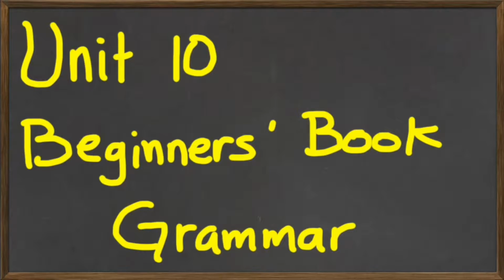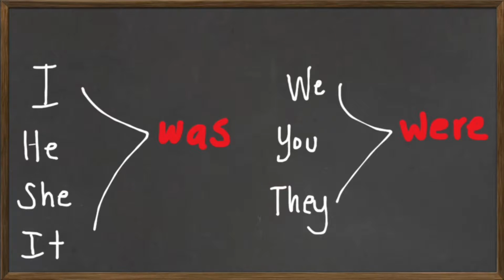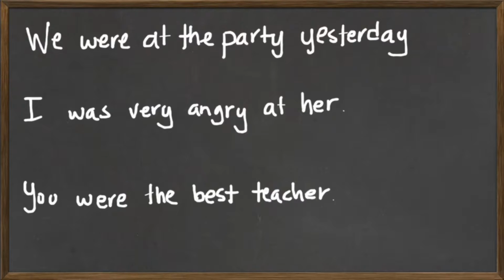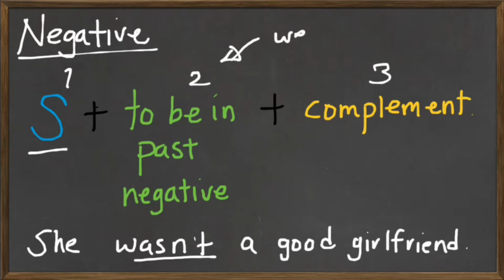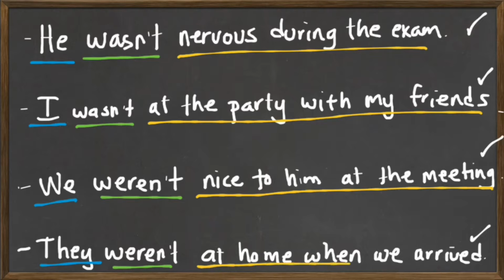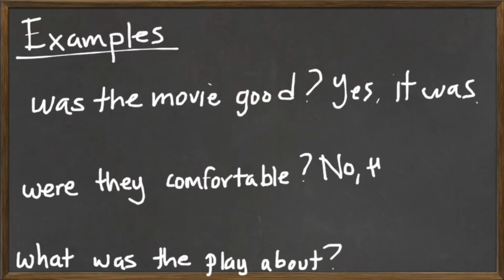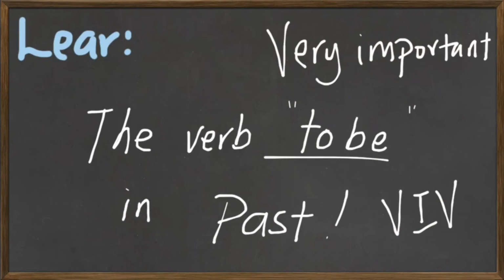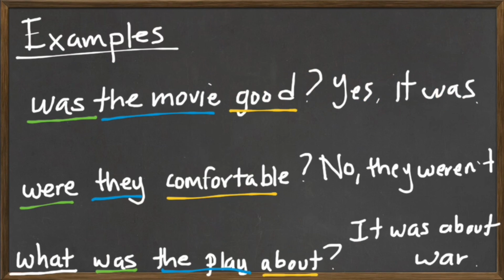GE Beginners Unit 10 Grammar